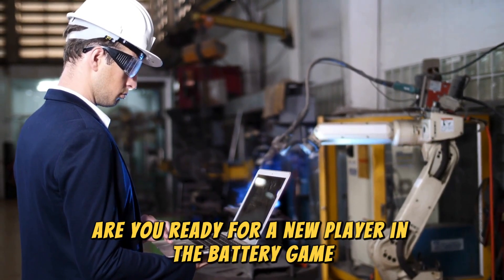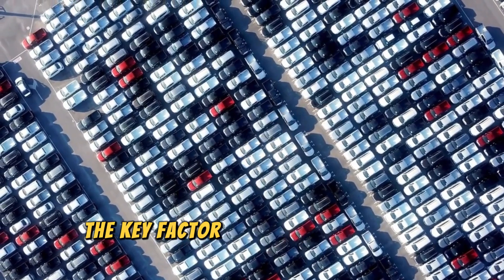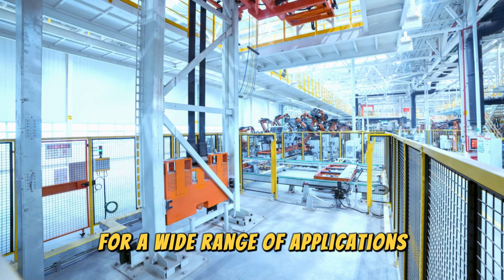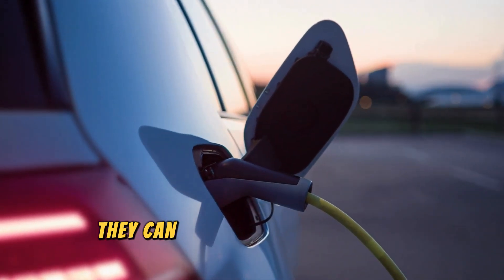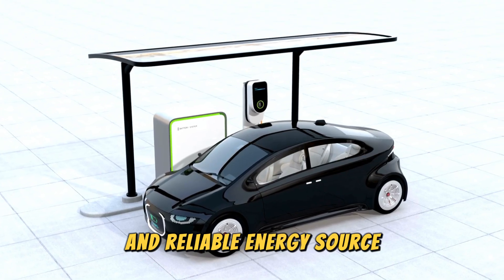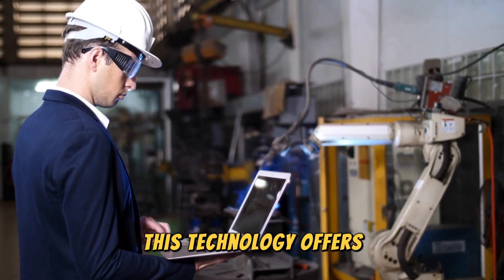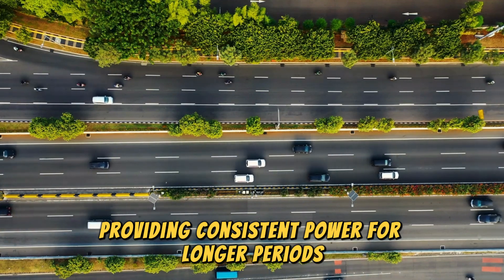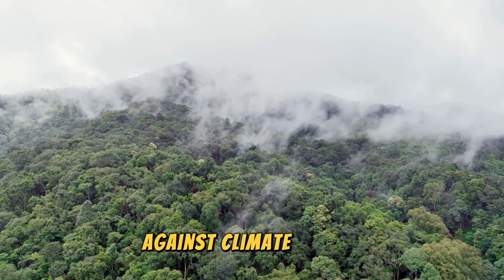The CATL Finally Released it's NEW SOLID STATE Batteries! You won't believe!